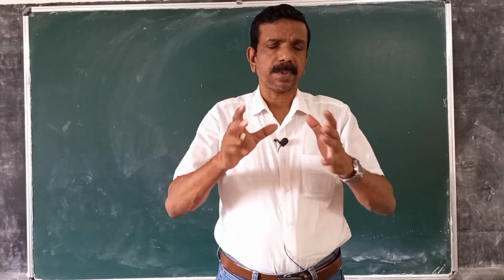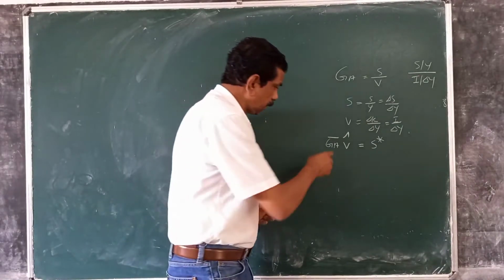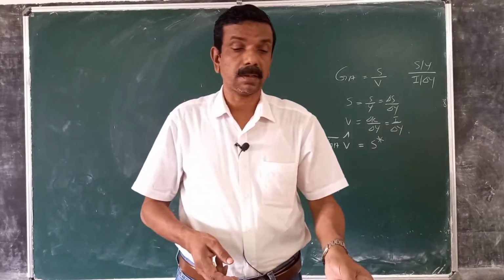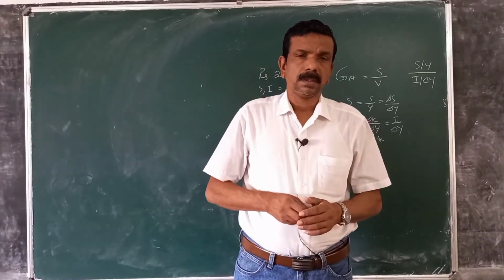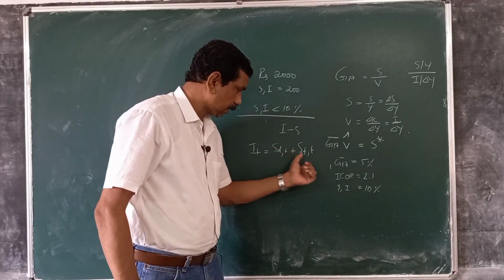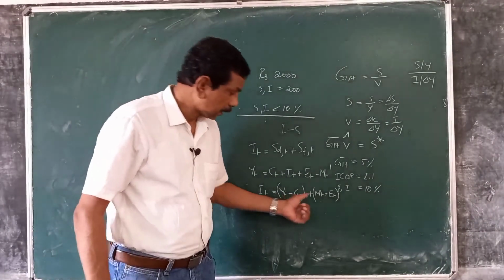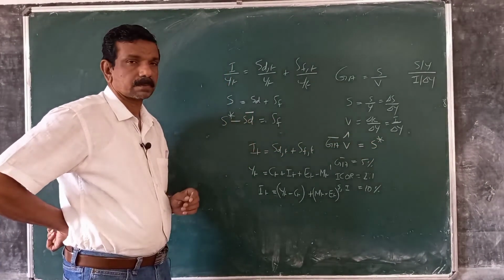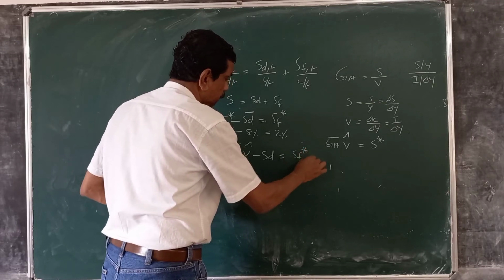Growth and Development 11: Harrod Domar growth model (11)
Harrod Domar growth model